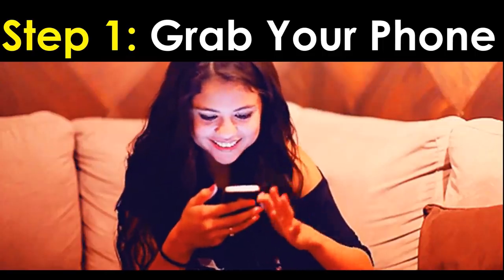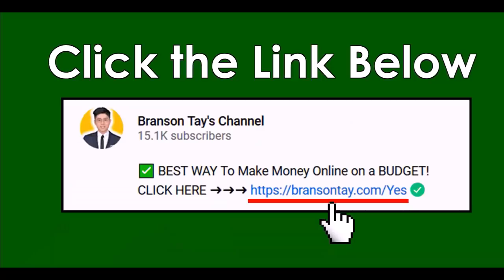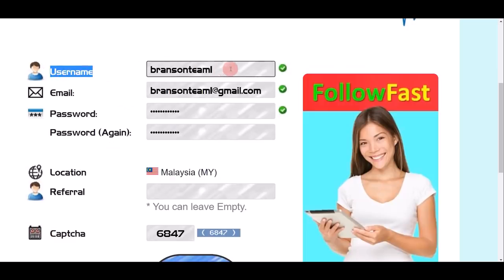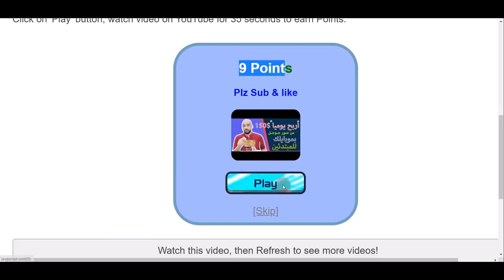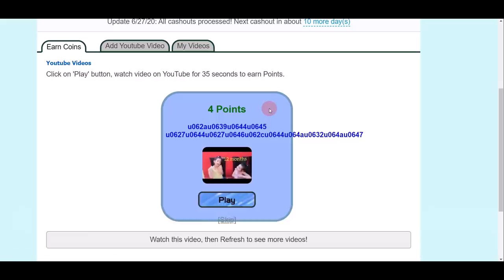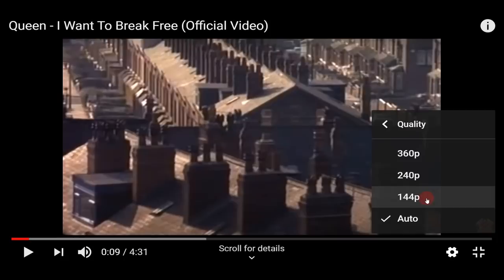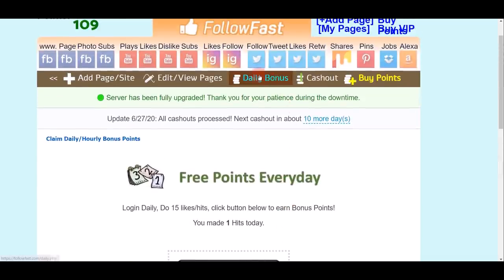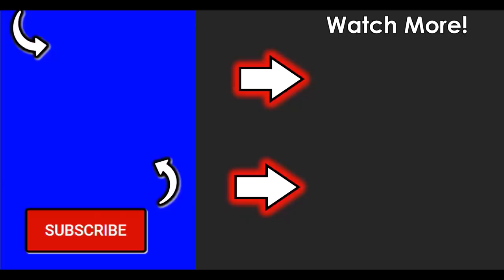Get Paid To Watch YouTube Videos ($600+) Make Money Online For FREE!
In this video, you'll learn how to make money watching videos online with just your mobile phone or your laptop. You don't need any experience to do this task. And this is by far some of the easiest way to get paid to watch youtube videos. Or in other words, you can simply earn money watching videos online. Enjoy watching!